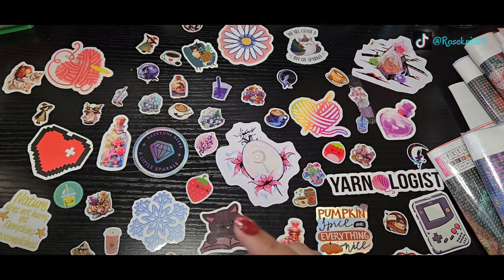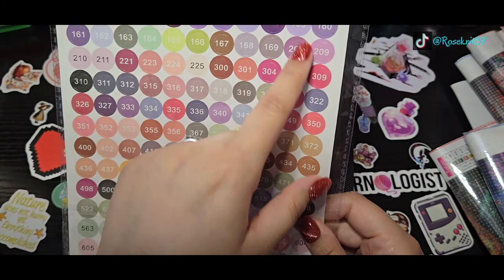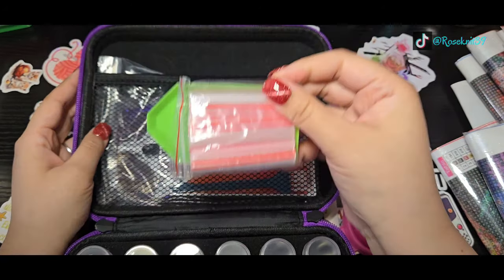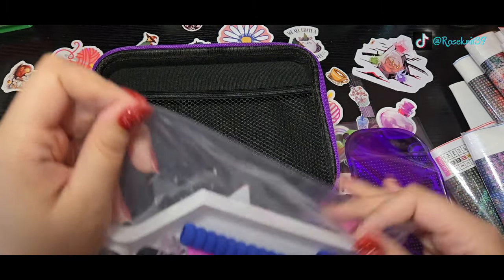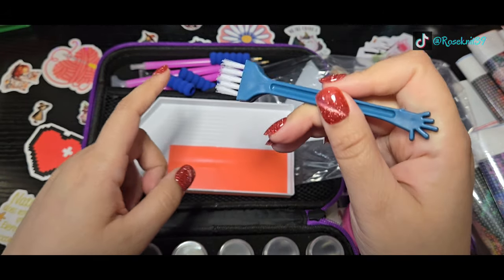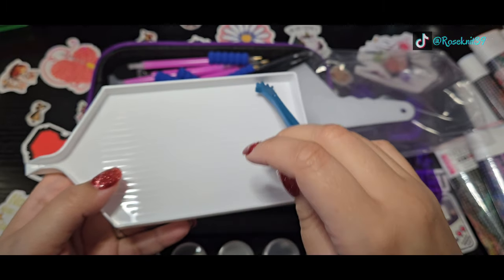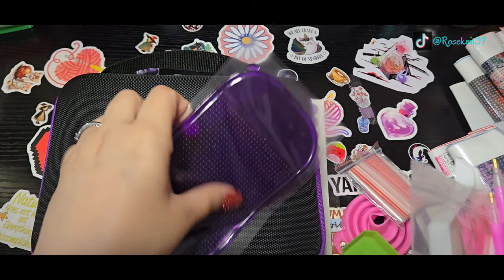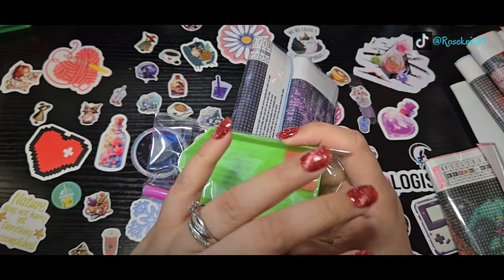Roseknit39 - Episode 54: TEMU Diamond Painting Haul!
✅  Free Returns within 90 days ✅

Link to the items I showed in the video (I am not sponsored; I just really like diamond painting 😊):

Hallway with Lights (Not Available
Trees with a river and the moon